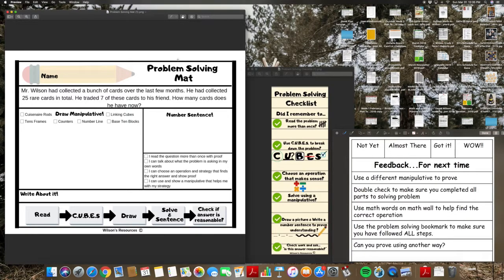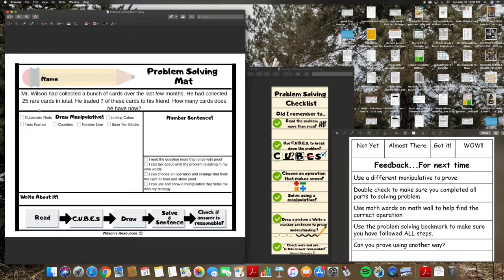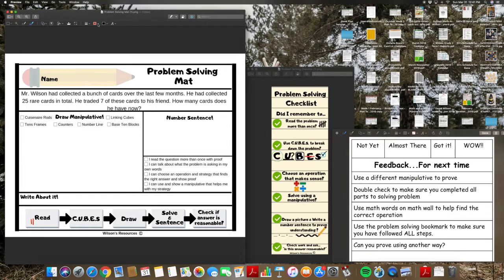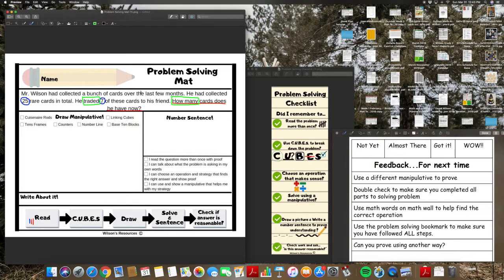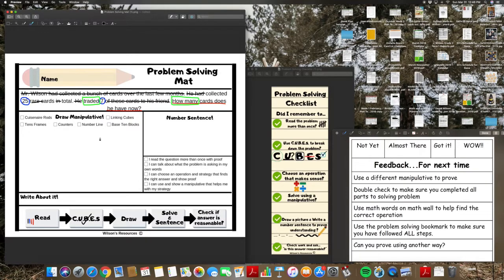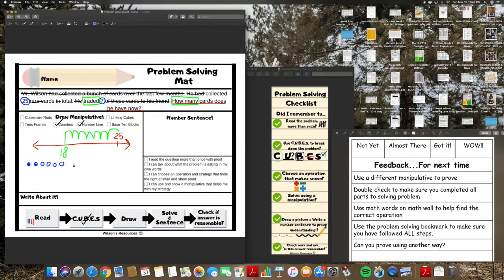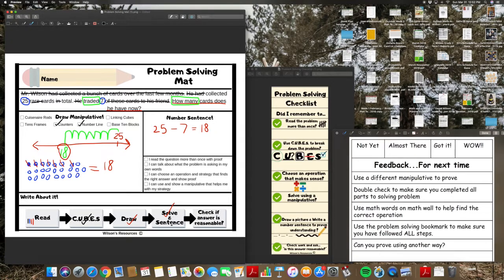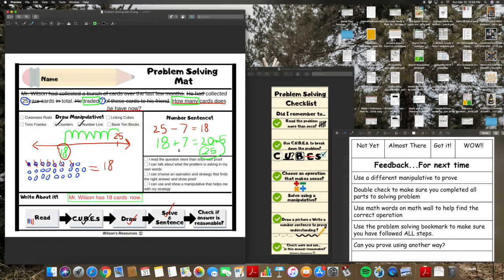Mr Wilson's How to Problem Solve Tutorial #1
Here is a step by step way of problem solving in Math! I will walk you through how to solve a math problem using a problem solving placemat and checklist bookmark. I hope it is helpful :)